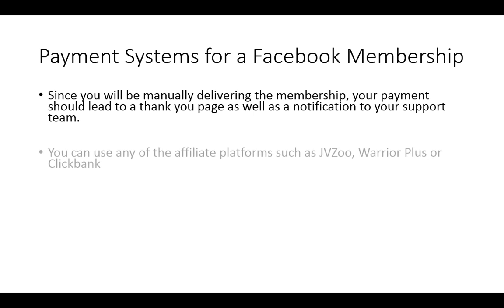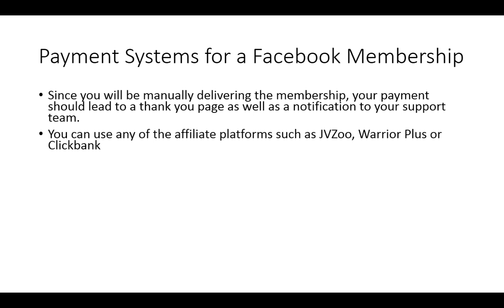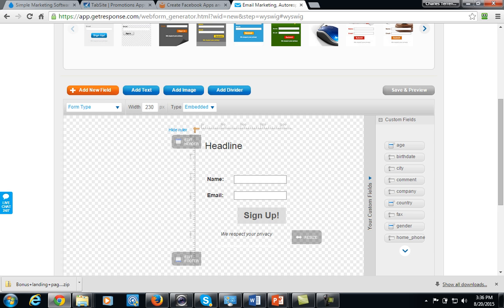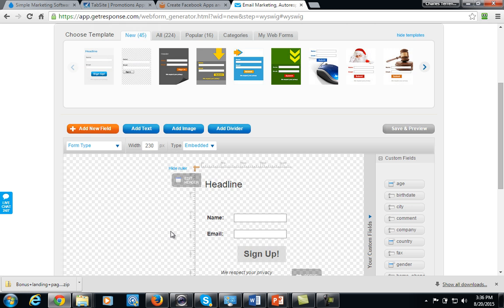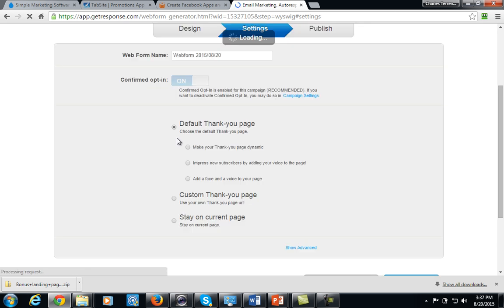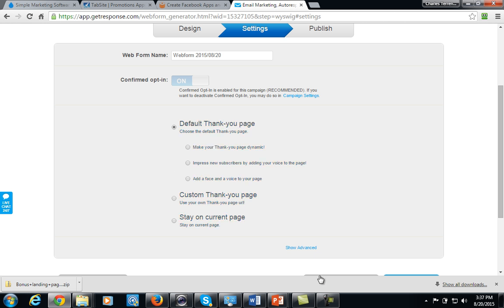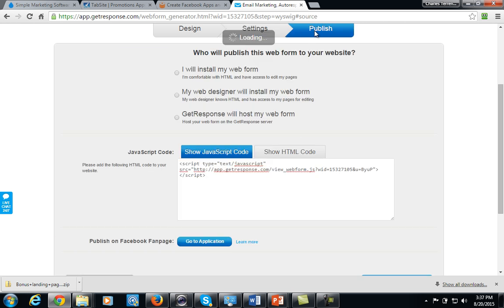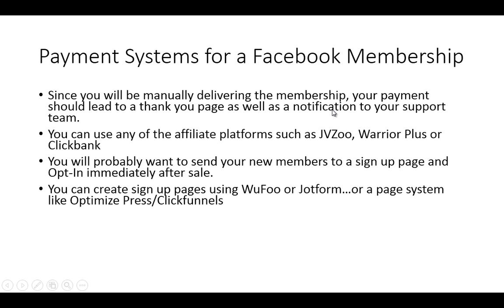Facebook Monetization Secrets - Payment Systems for a Facebook Membership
Payment Systems for a Facebook Membership - Facebook Monetization Strategies